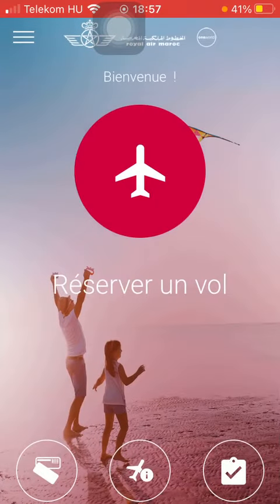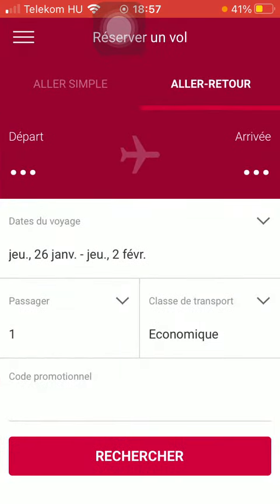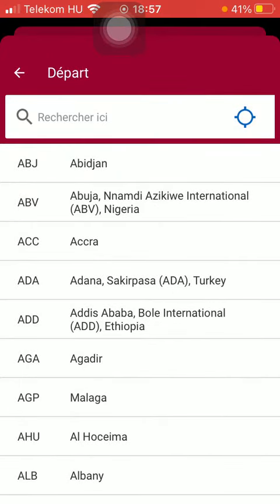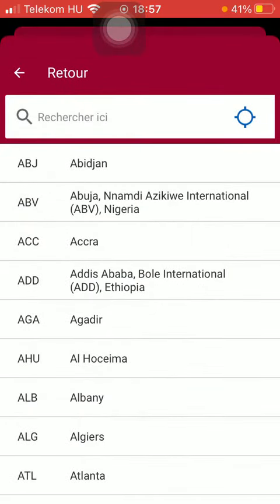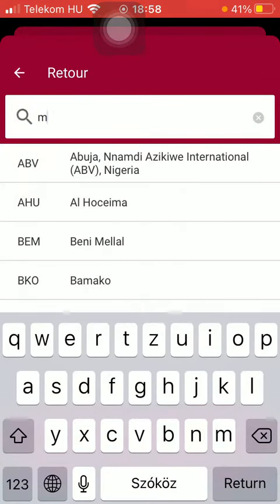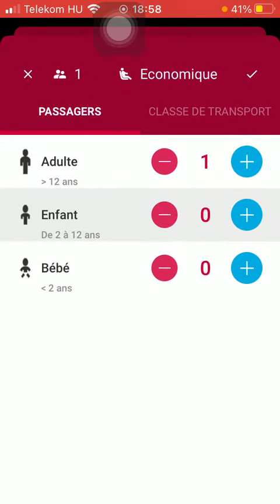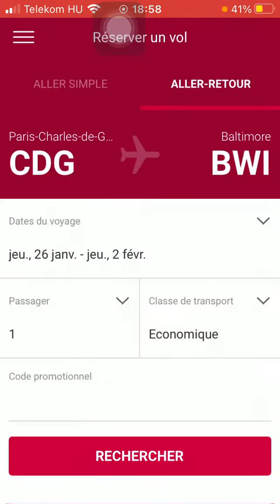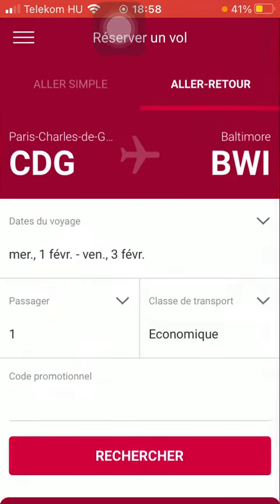How to search for a flight on Royal Air Maroc?